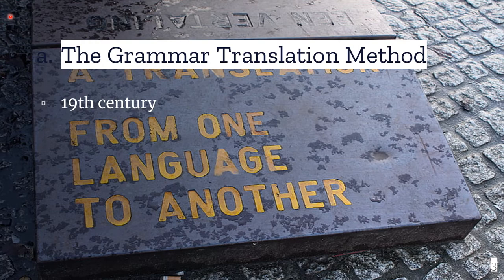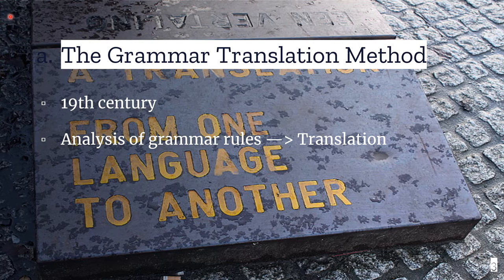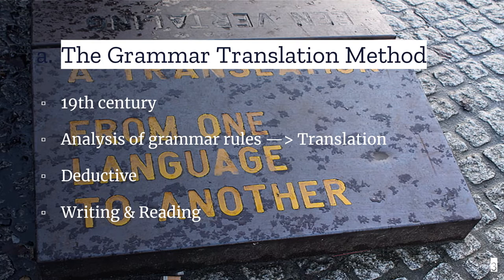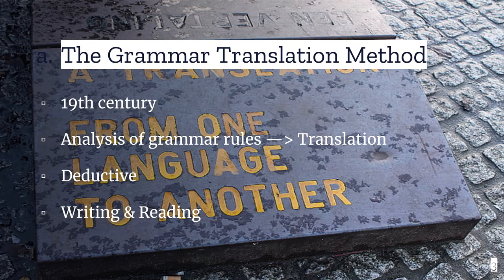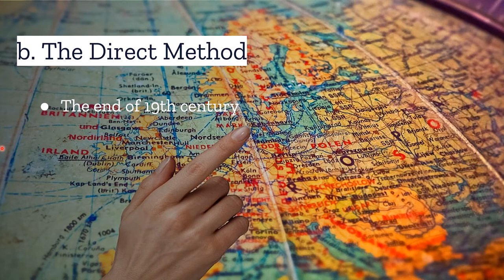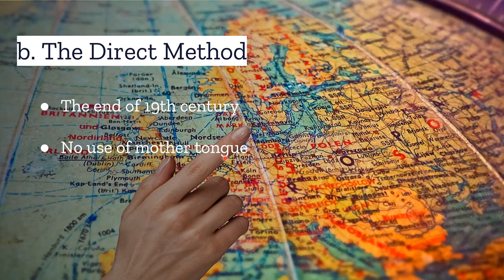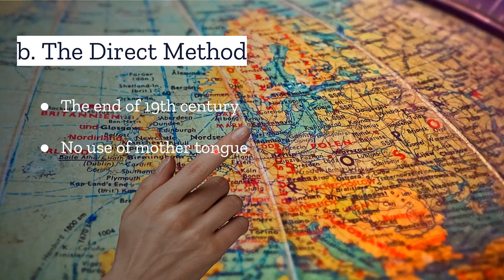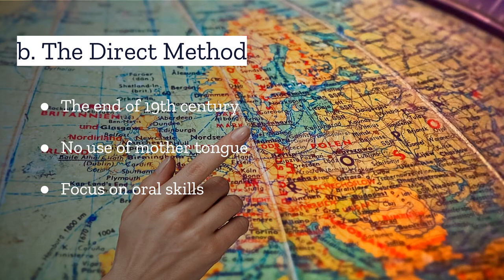Communicative Language Teaching 1/3|Approaches and Methods|Methods & Materials|PGDELT|RIESI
TIMESTAMPS
0.35: Introduction
01.27: Approach
02.21: Method
02.52: Technique
03.47: The Grammar Translation Method/The Grammar School Method
08.45: The Direct Method/The Natural Method/Berlitz Method
12.46: Major differences between the Grammar Translation Method & the Direct Method

Regional Institute of English South India(RIESI), Bangalore offers the programme Postgraduate Diploma in English Language Teaching(PGDELT) in distance mode. There are six papers in the course. They are:
Methods and Materials; Language Work; Teacher Development;  Listening and Speaking; Reading & Writing.
This video discusses the second unit of Module I of the paper 'Methods and Materials'. Through the video, I expect to share my understanding of the text.

The contents in the video are solely based on the materials issued by the Institute and my research. I acknowledge the rights of RIESI and the developers of the material.